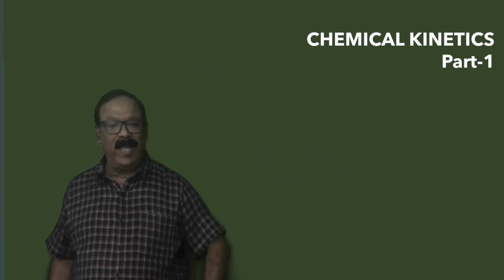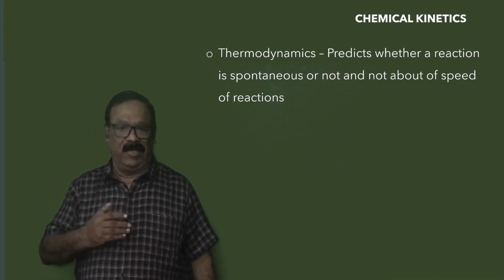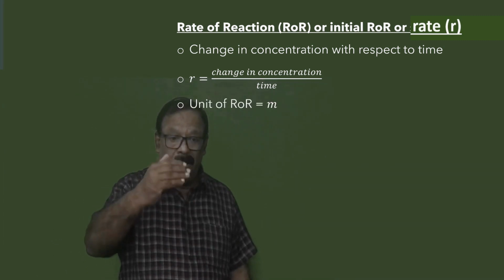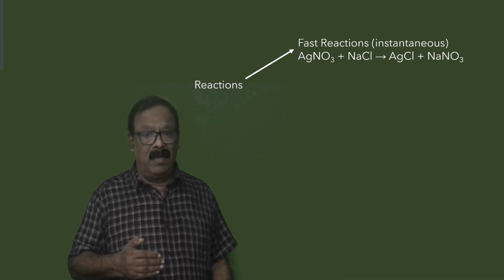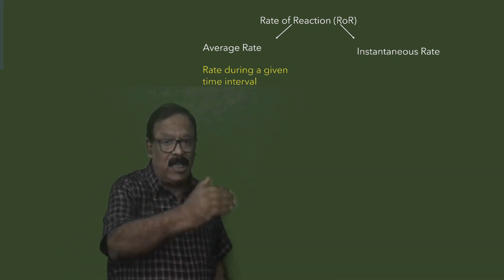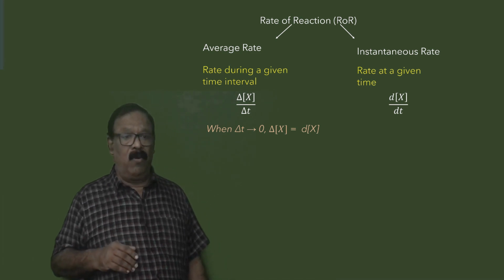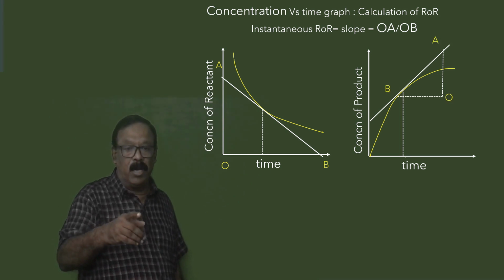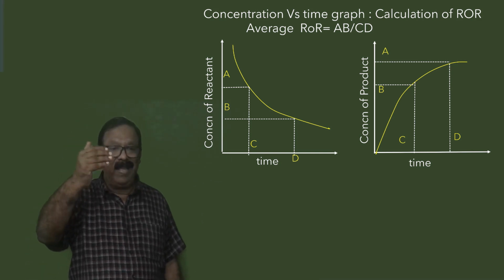CHEMICAL KINETICS | RATE OF REACTION| PLUS TWO CHEMISTRY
CHEMICAL KINETICS | CLASS 12TH | NCERT CHEMISTRY
how kinetics differ from thermodynamics
definition of rate